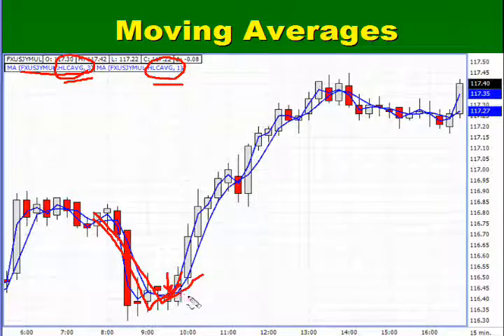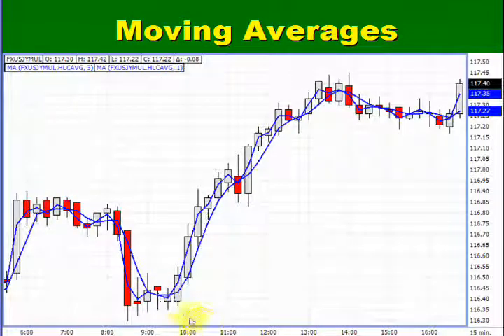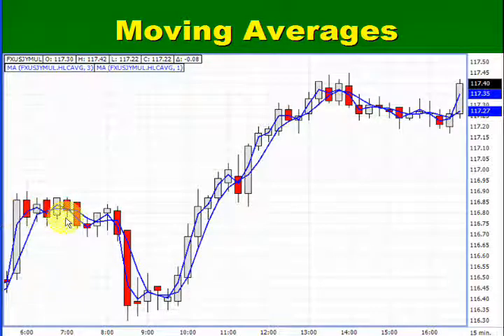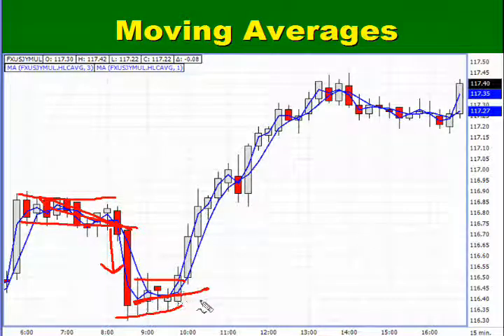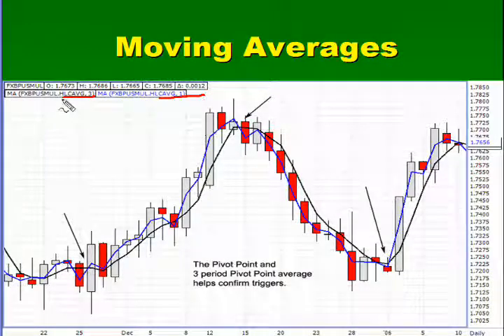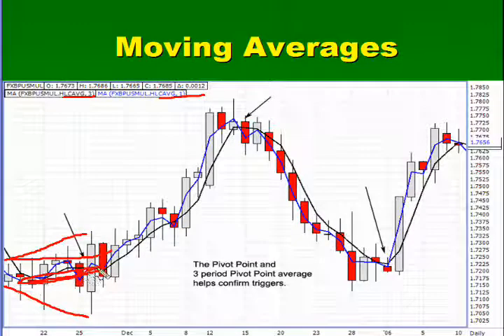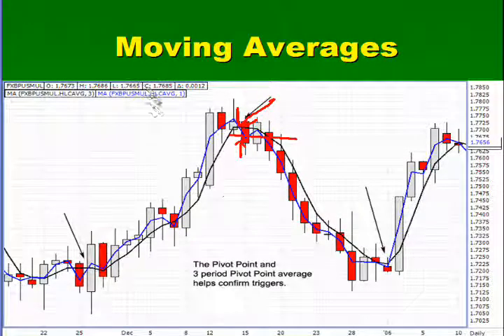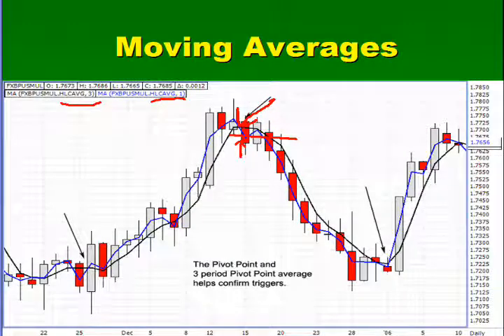Learn Forex Trading - Powerful Forex Trading Strategies - Forex Conquered Trading Course Part 2.4